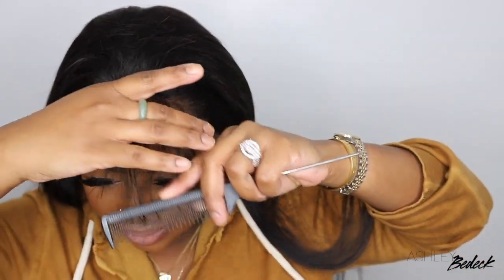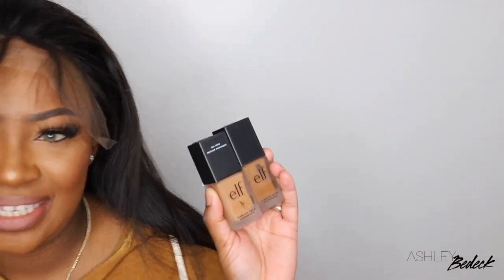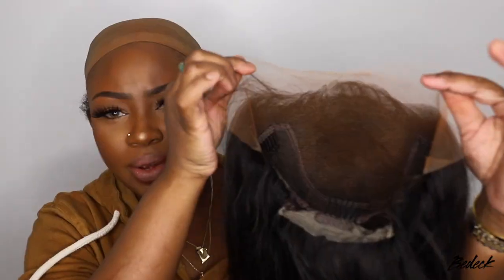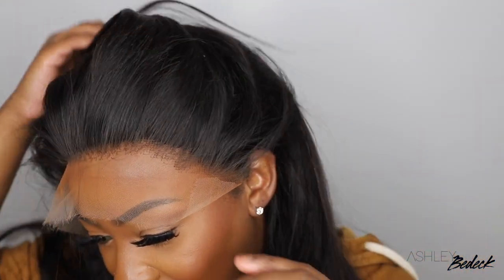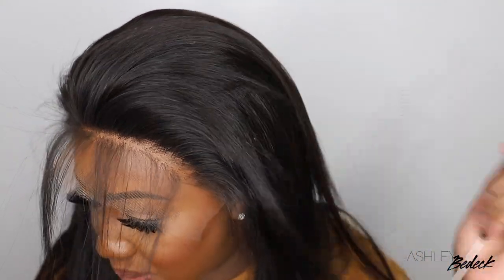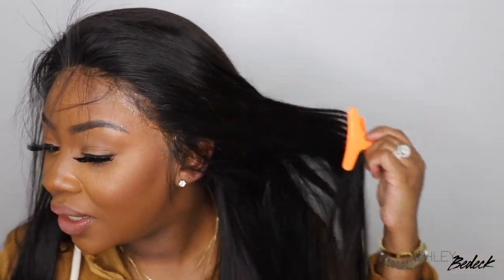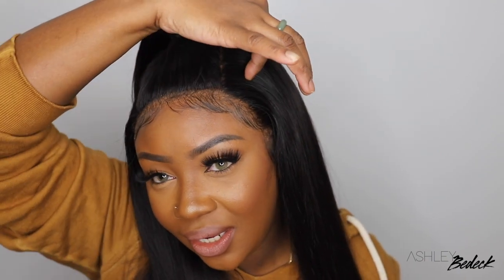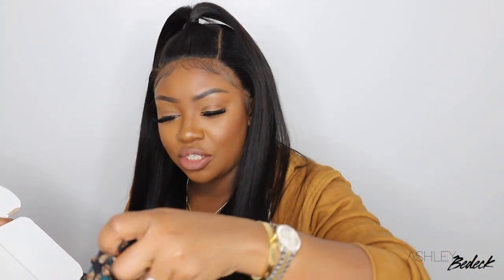😍 High Quality HD Swiss Lace Wig 🤩 | Super EASY Melted Lace | Beauty Forever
Hair in the video: Straight 13*6 HD lace wig 26inch 150% density

PRODUCTS MENTIONED:
Blow Dryer
Flat Iron
Electric Hot Comb

♡ SMOOCHES ♡